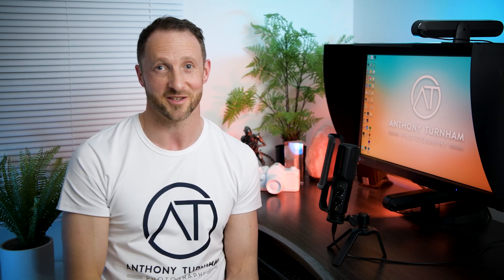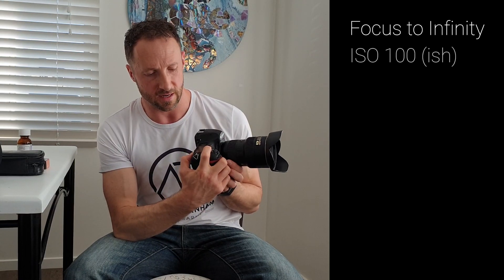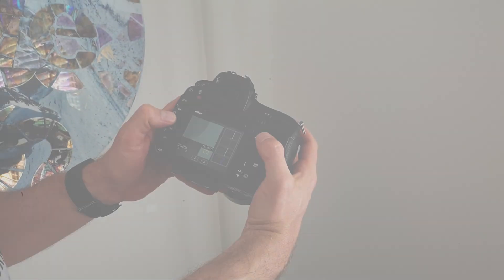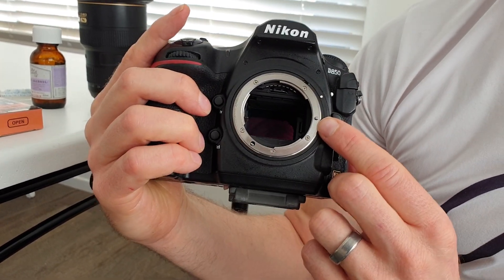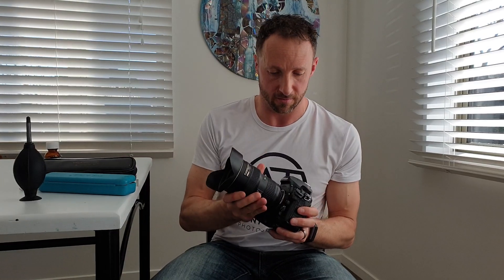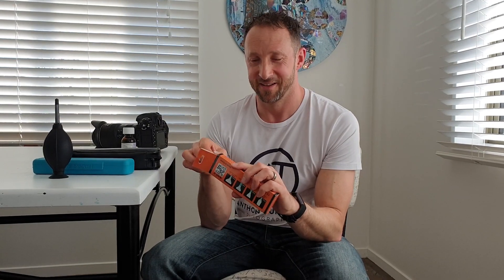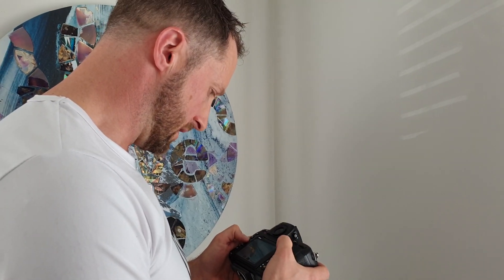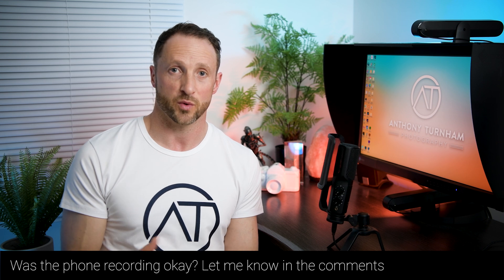Save $$$ Clean your camera sensor yourself and get rid of annoying dust spots!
In this video tutorial let's look at two methods for cleaning your DSLR camera sensor. I demonstrate the approach using a DSLR with a CMOS sensor, but the same approach will apply to most digital cameras.  Cleaning your own sensor can save both time in retouching and $$$ paying to get your camera sensor cleaned professionally! Win - win! Below are links to the gear that will get you up and running!

✅ Arctic Butterfly (For dry cleaning)
✅ APS-C sensor cleaning swabs
✅ Full Frame sensor cleaning swabs
✅ Cleaning fluid (isopropyl alcohol)
✅ Full frame sensor cleaning kit
✅ APS-C cleaning kit

We look at a dry clean method using a blower and a statically charged brush - the Arctic Butterfly (weird name I know!). And then the best method for cleaning your sensor completely and that's the "wet method". Here we use a sensor cleaning swab with a small amount of isopropyl alcohol to gently wipe the sensor clean, leaving your photos free from pesky dust spots.

If you've already got sensor dust and your photos are showing up with dust/dirt spots, usually see in the sky, then I share how you can more easily see and fix them in both Adobe Lightroom and Photoshop.

Take care during this process. I take no responsibility for the misuse of your camera. Please read your own instruction manual too. Having said that, this cleaning method is pretty easy and you'd have to go a long way to mess it up!

Overview of the technique for cleaning:
Firstly put your camera into manual mode.
Put your camera into a low iso 100 / 200 will do.
Use your lenses highest f-stop number, for me that's f22.
Focus on infinity.
Take a photo of a blank surface while wiggling the camera about. (I use a wall but a computer monitor with a pure white screen works well too)
From here evaluate the photo - I do this on the back of my camera because I don't want the hassle of downloading it to lightroom etc.
Lock the mirror up
Dry clean the sensor with a soft static brush, or
Wet clean the sensor with a swap slightly damp with rubbing alcohol
Enjoy your dust free pictures!